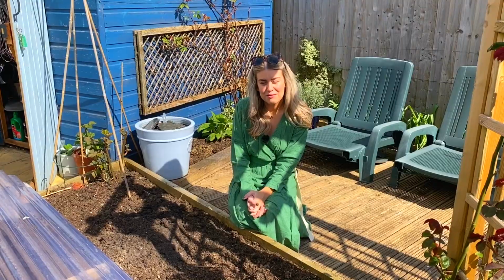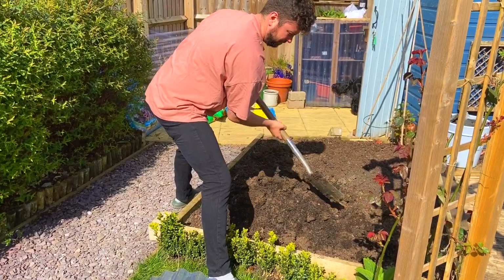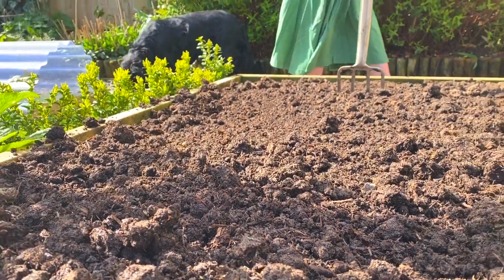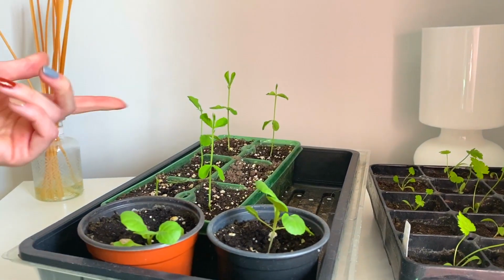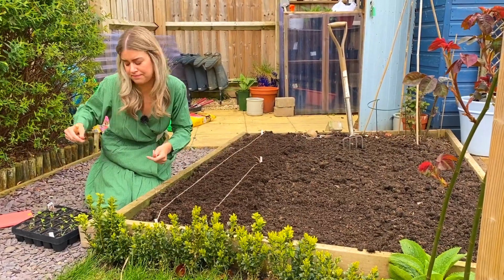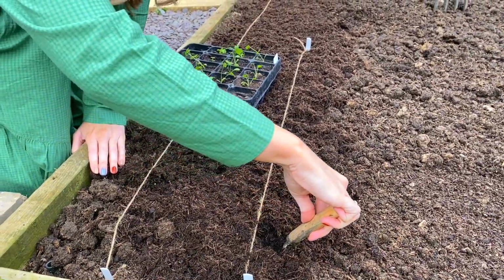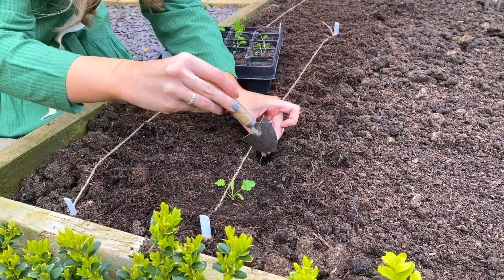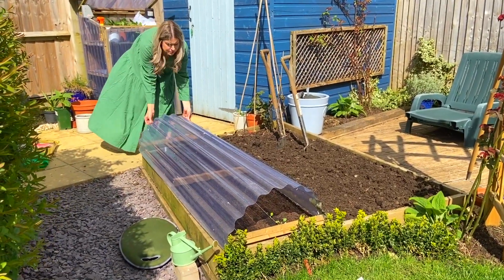Garden to Garnish | Veg Patch Vlog - Early April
This is the perfect time to get started with your veg patch; the daffodils are still looking beautiful in the garden, it's starting to warm up a little and with lockdown still in place, it's a great way to look after your wellbeing. This video goes into some basics of digging your veg patch, as well as how to prick out your young seedlings to give them more space to grow.

In the video, I talk about a few suppliers selling seeds and gardening 'stuff' online. Here are a few places to try:

Happy growing!